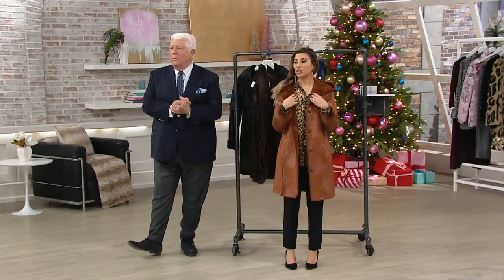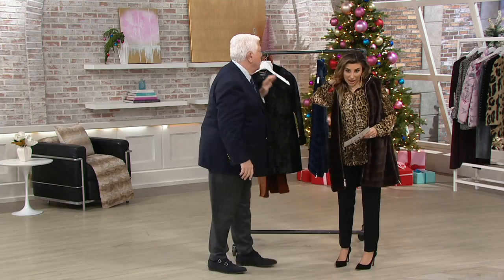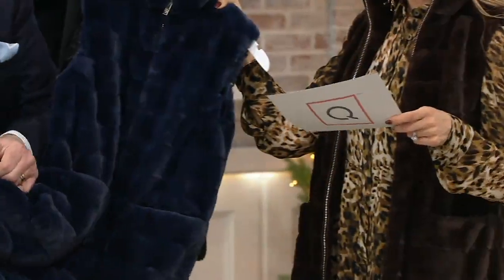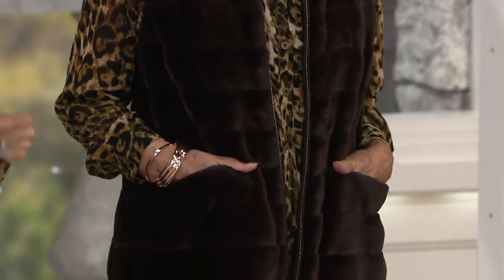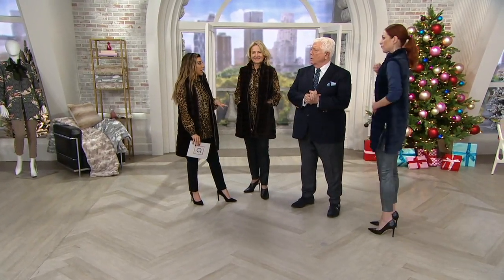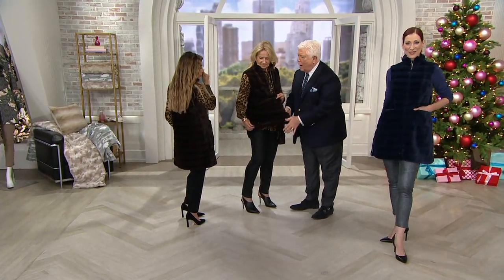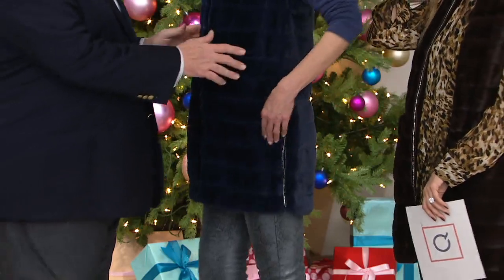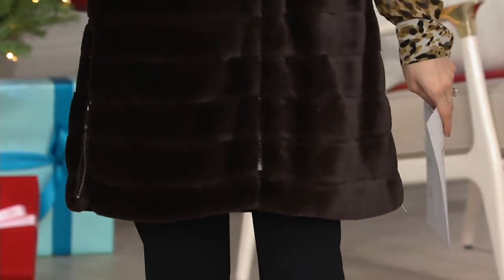Dennis Basso Faux Fur Zip-Front Vest with Side Zippers on QVC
Dennis Basso Faux Fur Zip-Front Vest with Side Zippers

Jackets not your jam? Go for a glam, generously cut faux-fur vest with drop-in pockets sized right for small devices. From Dennis Basso.